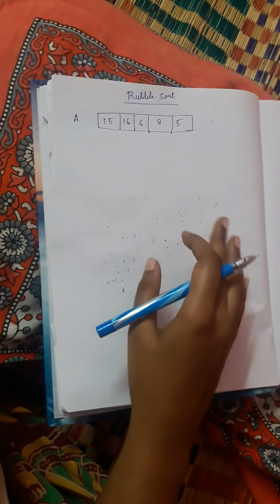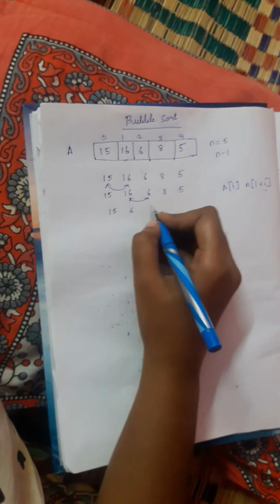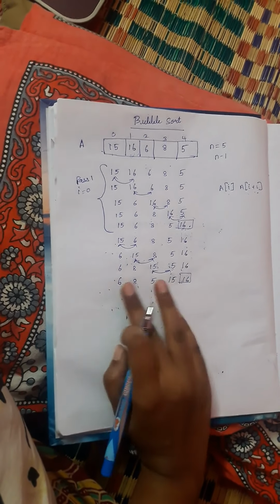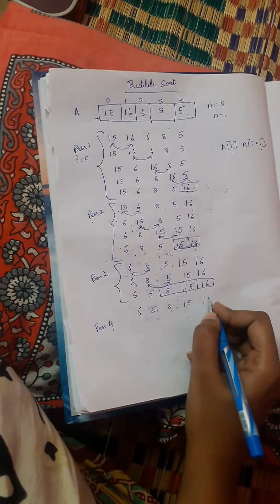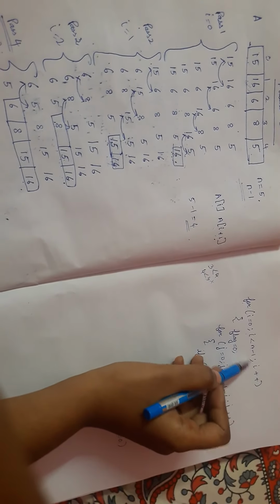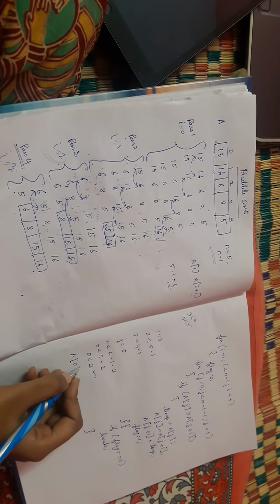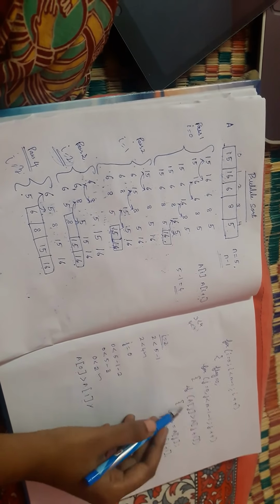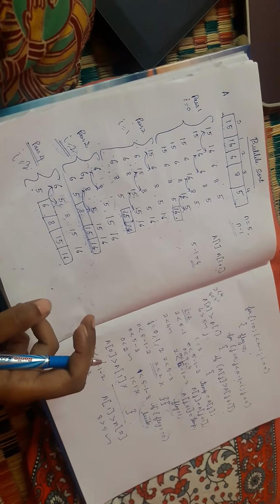BUBBLE SORT WITH CODE EXPLAINED | DATA STRUCTURES | SORTING ALGORITHM | hems hema